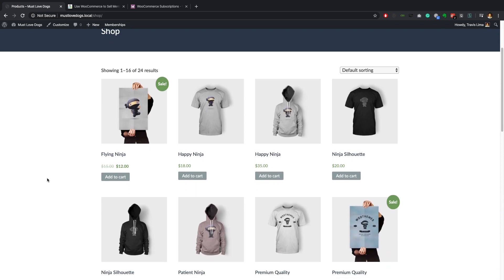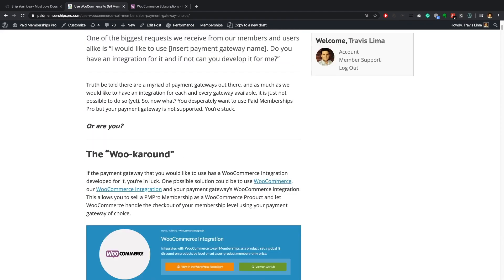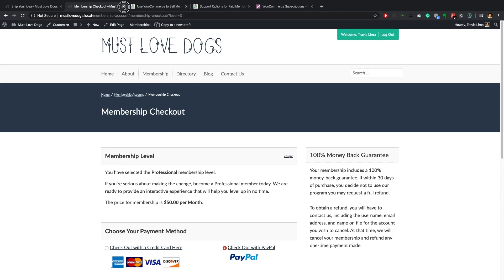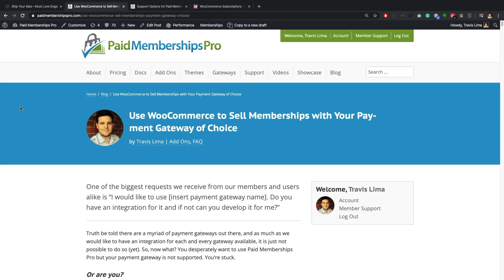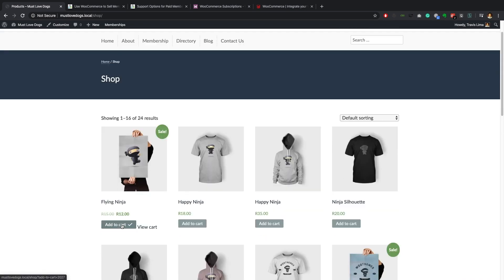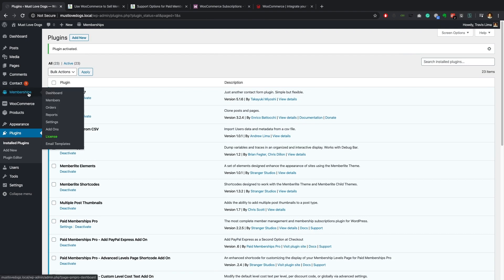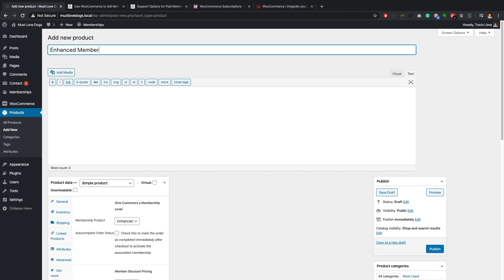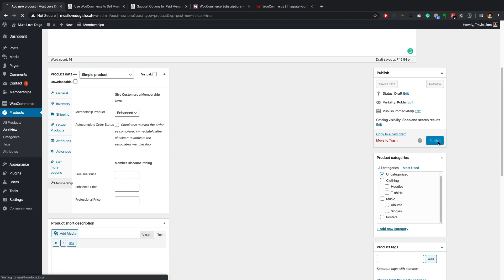Use WooCommerce to Sell PMPro Memberships with Your Payment Gateway of Choice | Paid Memberships Pro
Watch Travis Lima demonstrate how to use Paid Memberships Pro and WooCommerce to sell PMPro Memberships using a Payment Gateway of your choice.

One of the biggest requests we receive from our members and users alike is “I would like to use ~insert payment gateway name~. Do you have an integration for it and if not can you develop it for me?”

Truth be told there is a myriad of payment gateways out there, and as much as we would like to have an integration for each and every gateway available, it is just not possible to do so (yet). So, now what? You desperately want to use Paid Memberships Pro but your payment gateway is not supported. You’re stuck. Or are you?

If the payment gateway that you would like to use has a WooCommerce Integration developed for it, you’re in luck. One possible solution could be to use WooCommerce, our WooCommerce Integration, and your payment gateway’s WooCommerce integration. This allows you to sell a PMPro Membership as a WooCommerce Product and let WooCommerce handle the checkout of your membership level using your payment gateway of choice.